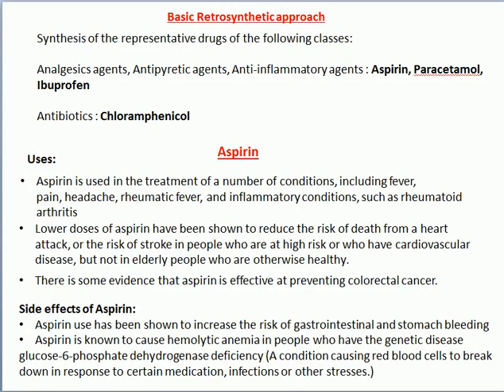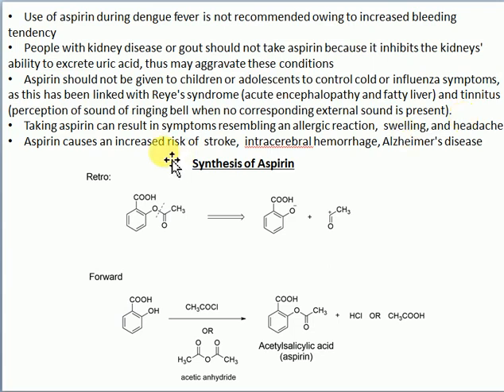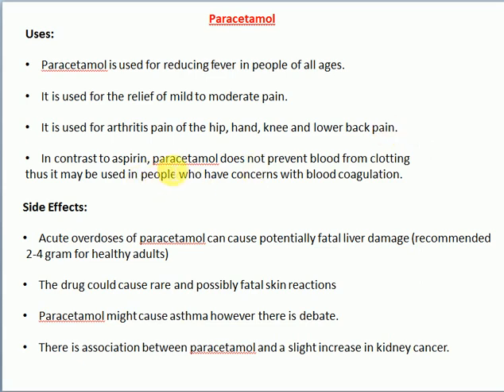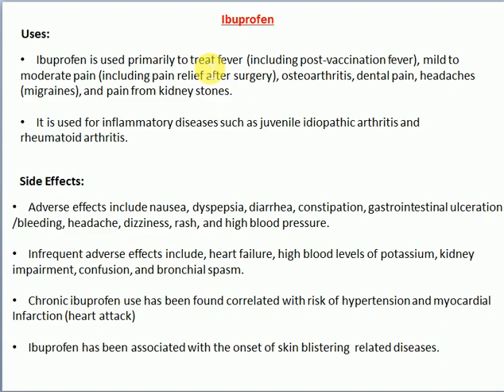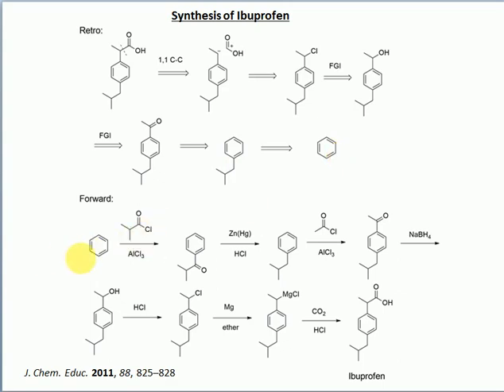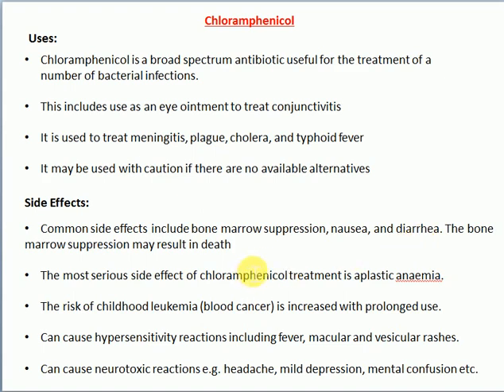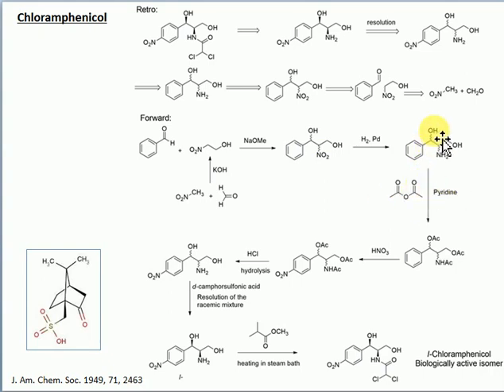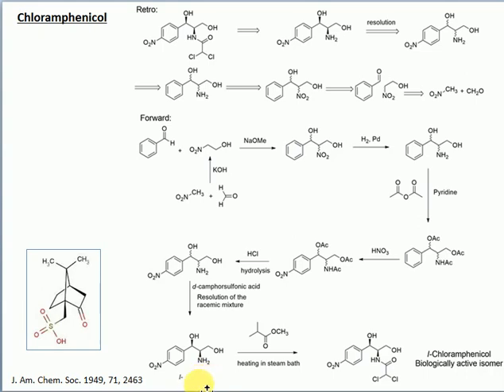Chemistry SEC (Hons & Gen) Semester IV - Video Lecture by Dr. Suman K Maity on 16-04-2020